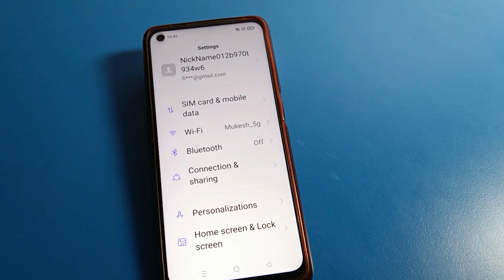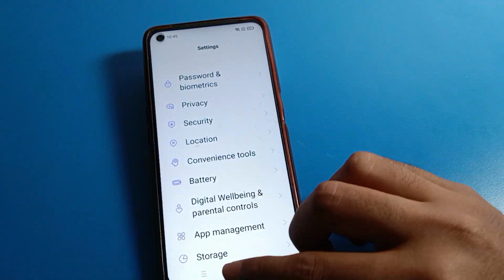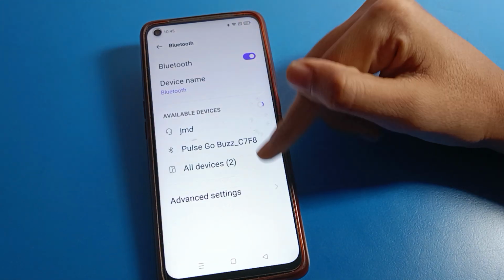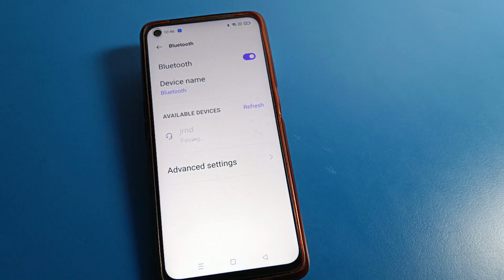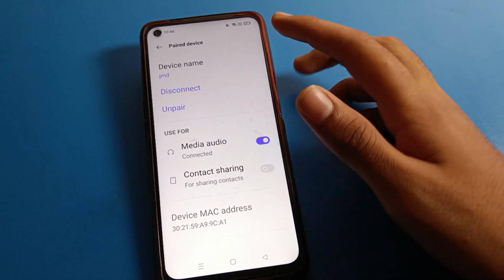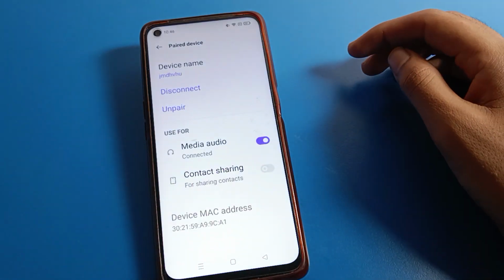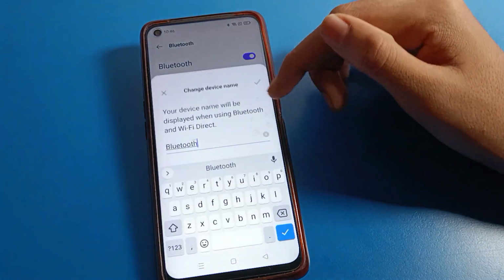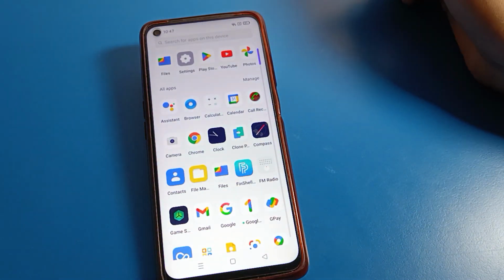Bluetooth full setting Realme 9 5g, how to setup Bluetooth setting realme phone